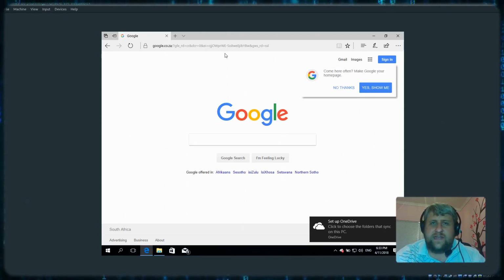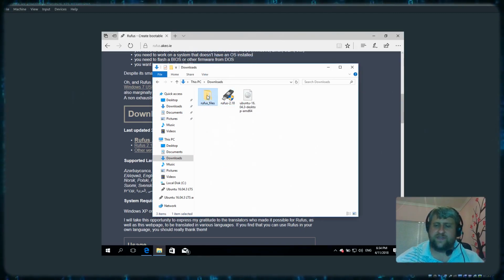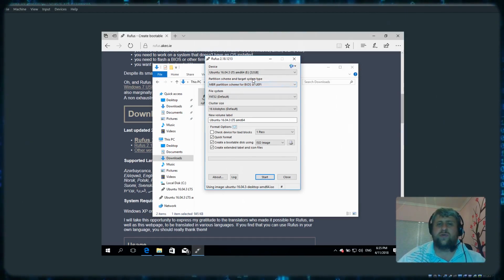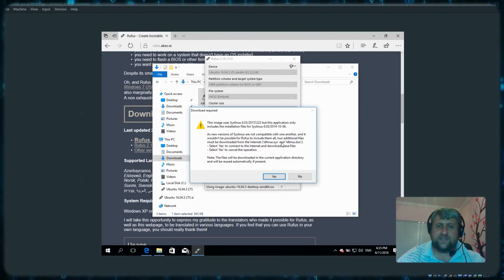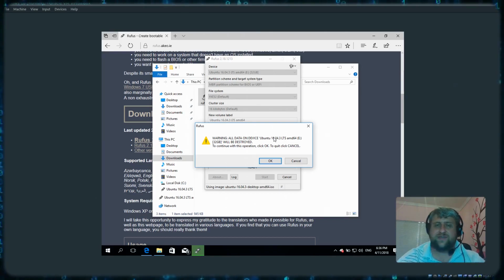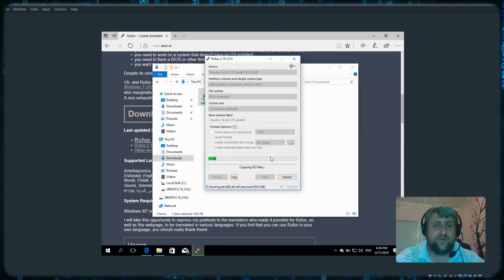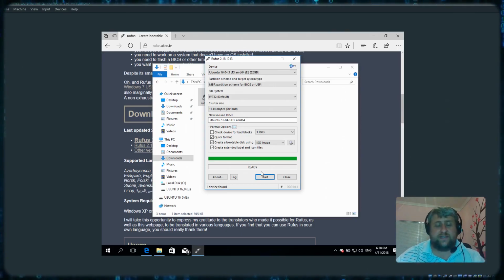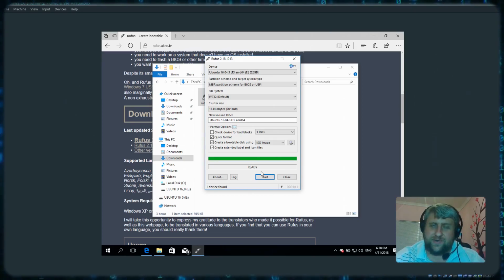Create a bootable Linux flashdrive in Windows using Rufus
As a follow up to my last video, where I showed you how to create a bootable flashdrive in linux using the dd command and install Ubuntu from scratch, I am showing you here how to get a similar result in Windows after a request by a viewer.